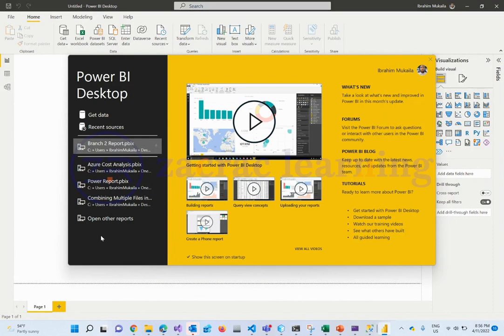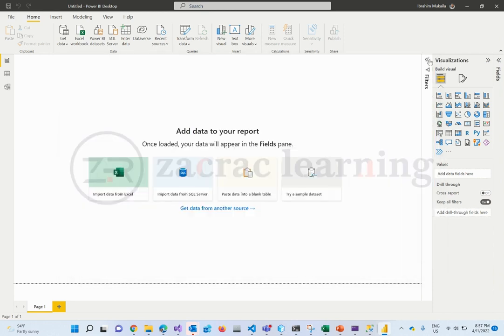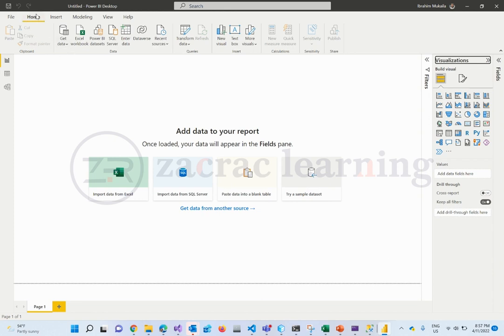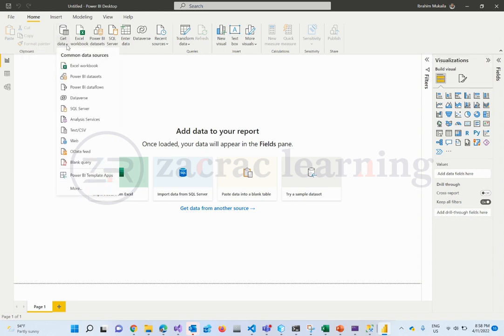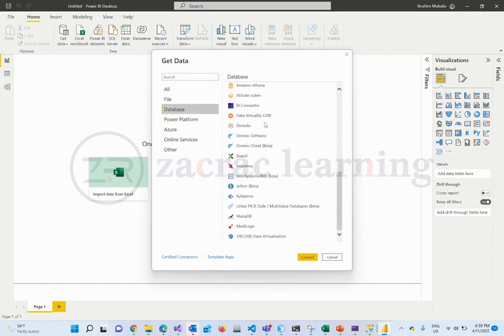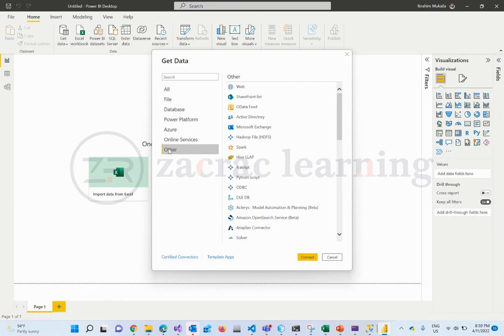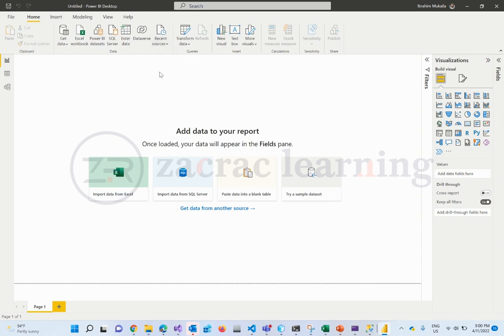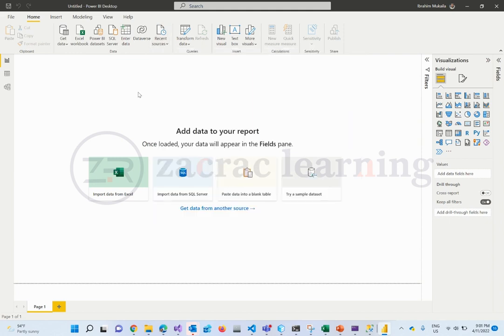How to Import Data to Power BI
You can import data from several sources to your Power BI
How do you go about this?

Watch this video and learn